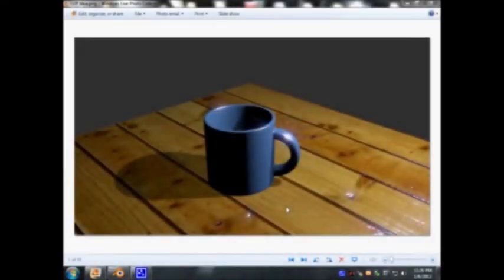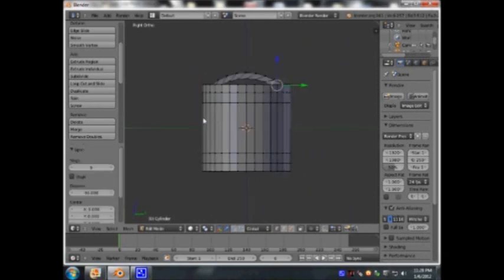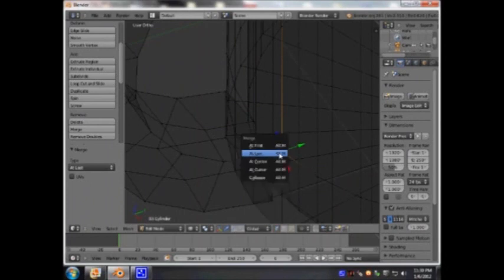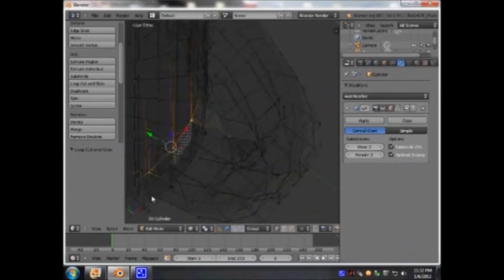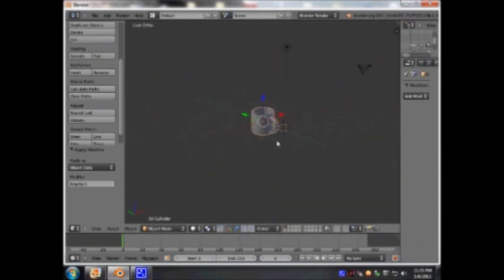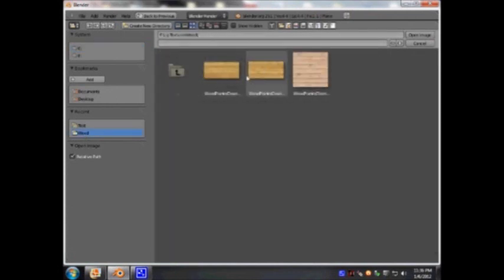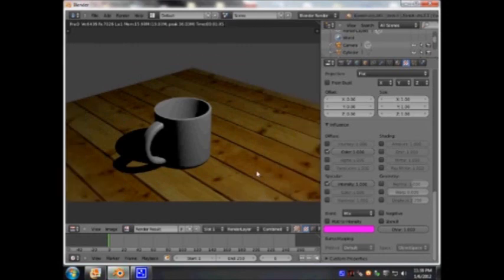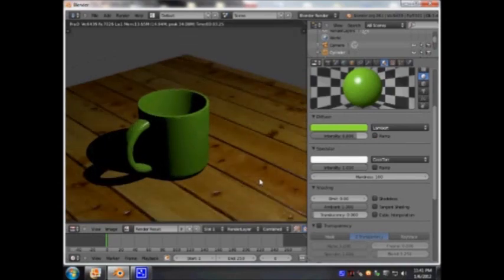Blender 3D How to model a Cup.wmv